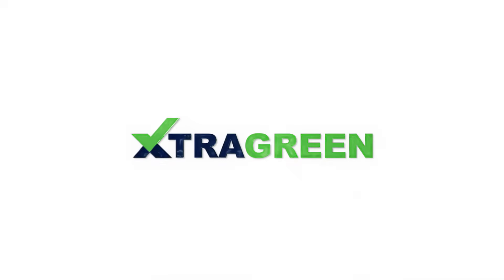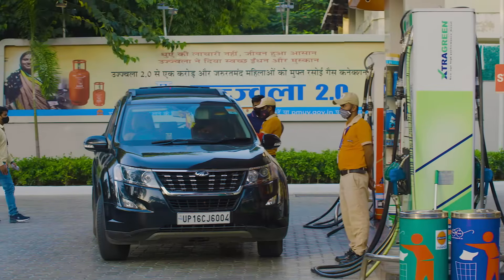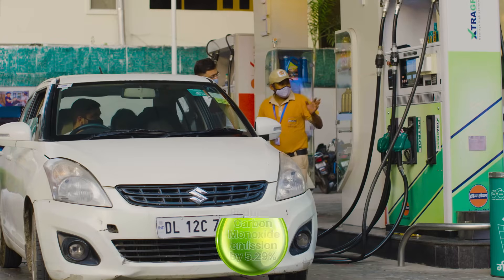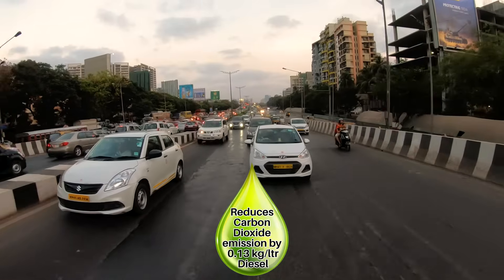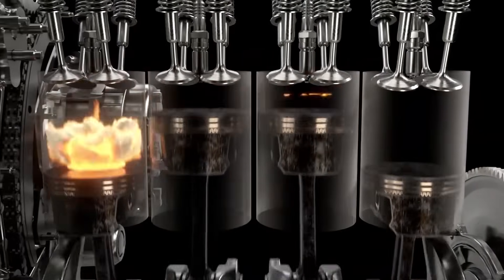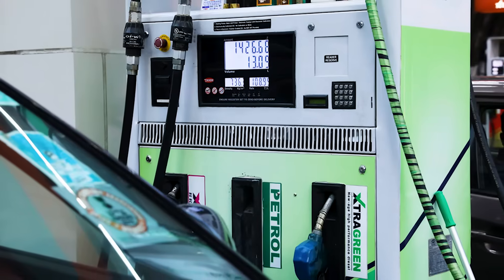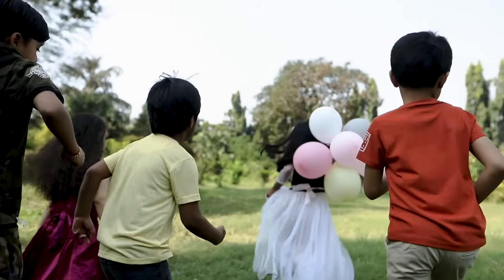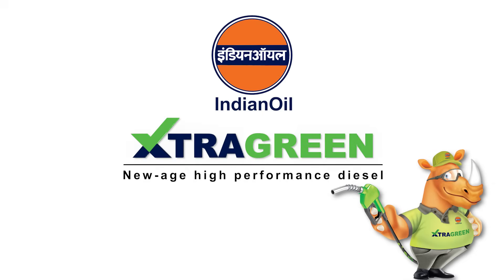Xtragreen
Backed by extensive R&D, IndianOil has introduced 'Xtragreen'- The all-new high-performance diesel that reduces carbon emissions, increases fuel economy and reduces environmental pollution by 4-5%. So, use Xtragreen diesel now and give your contribution to make the world a greener place mile by mile.